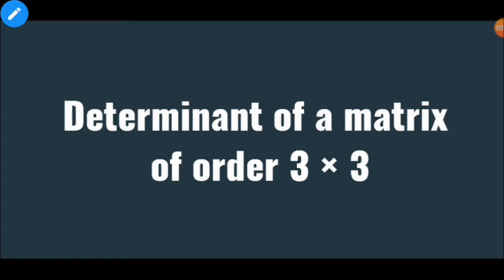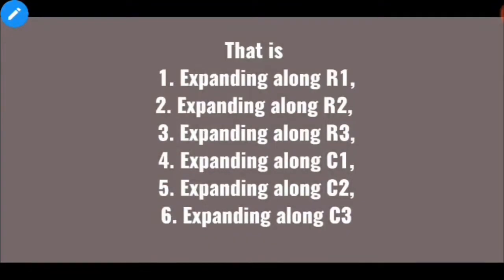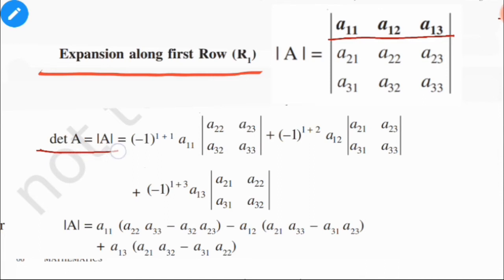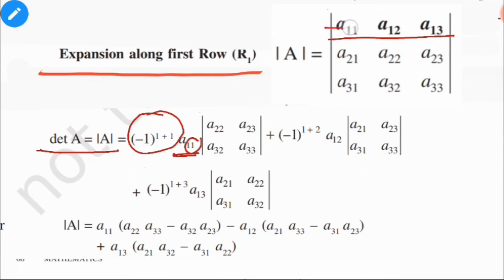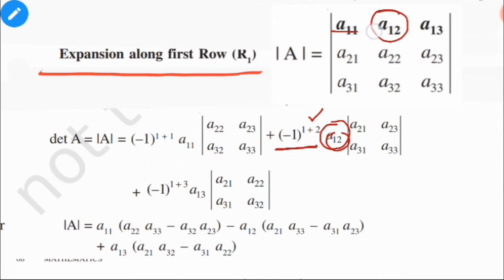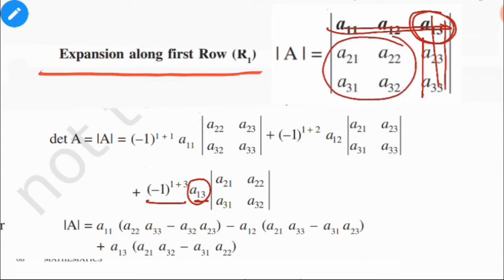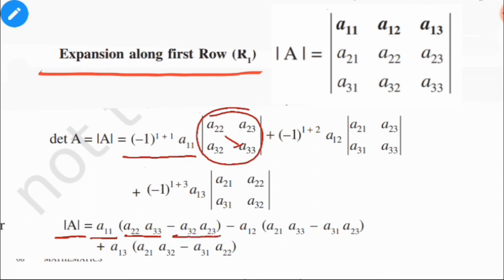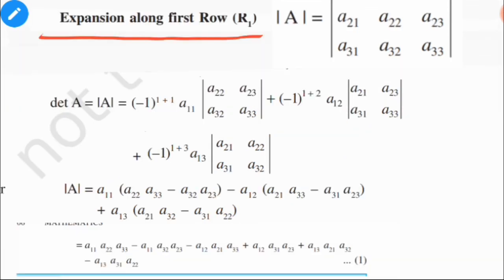Determinant.of a matrix of order 3 - CBSE Class 12 Mathematics Chapter 4